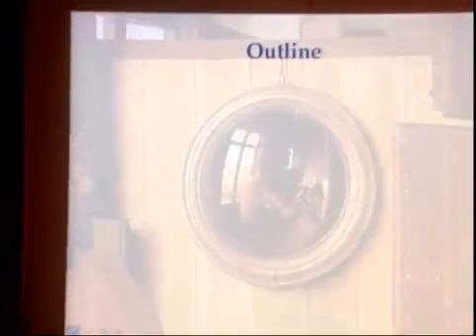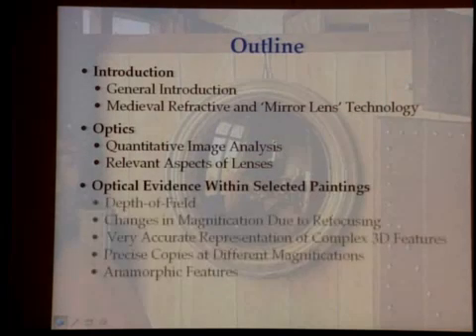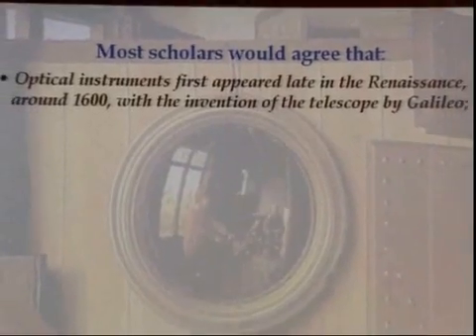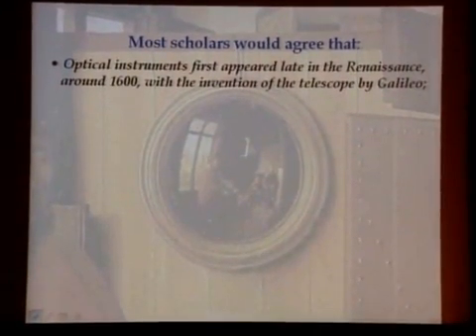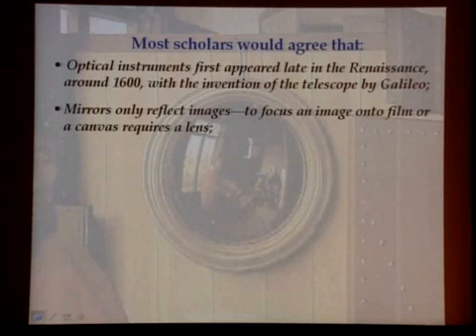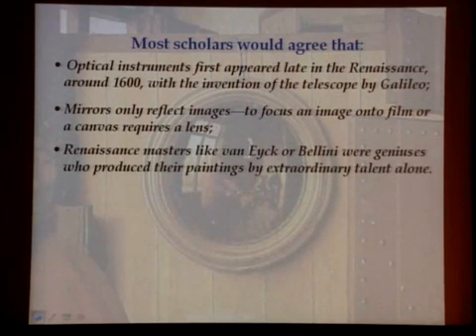On the Use of Optical Devices by Renaissance Painters Part 1 of 5 1